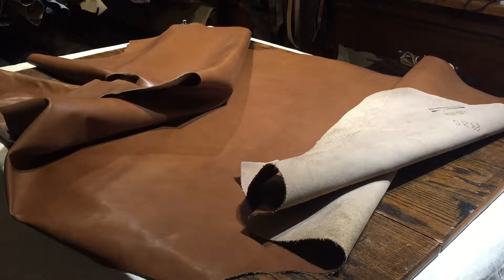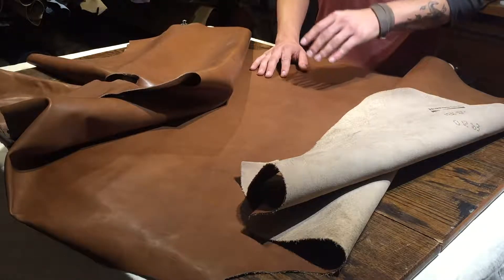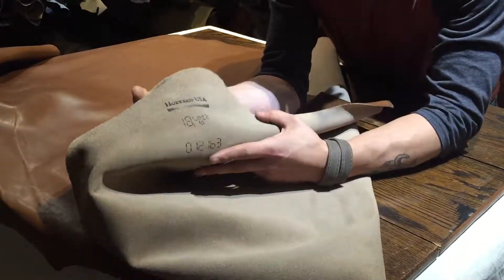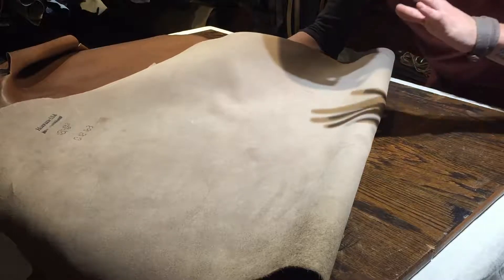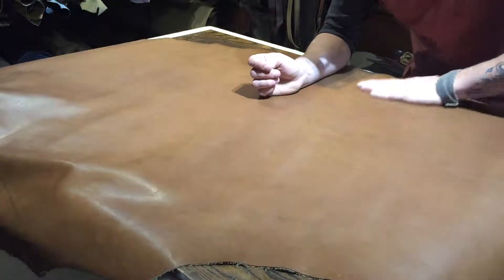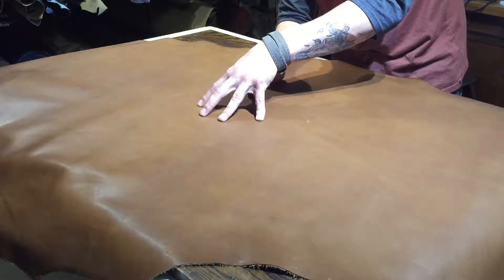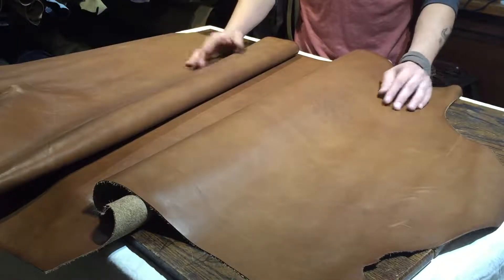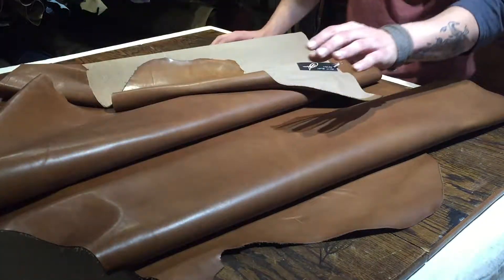OA Leather Supply Hide Review (Horween Sun Rust Latigo 4-5oz)